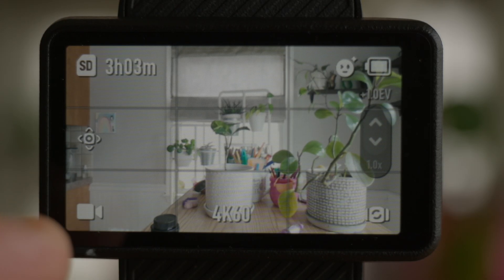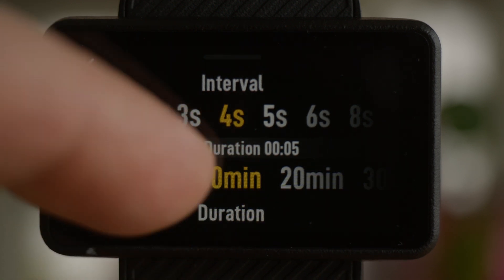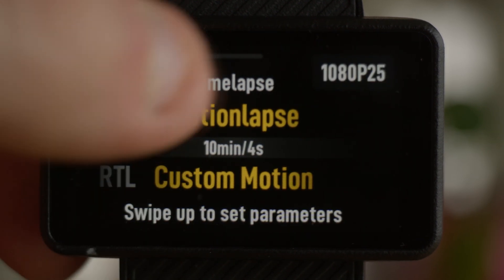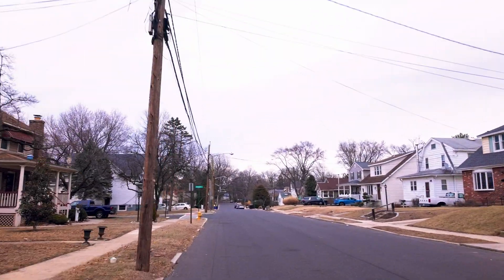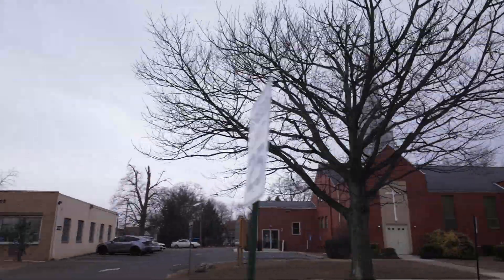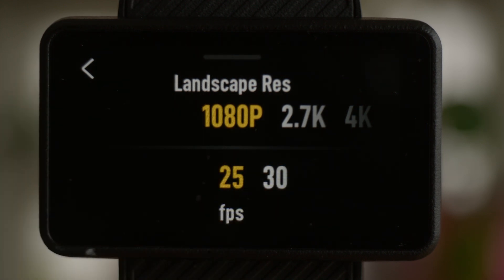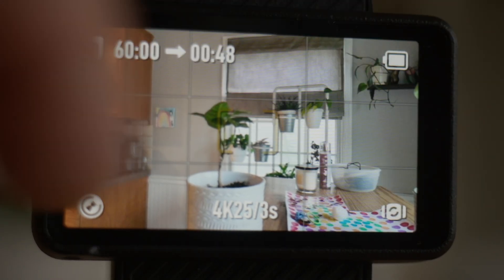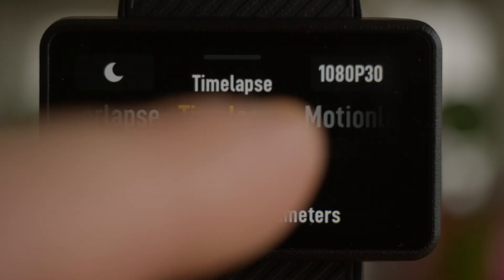Unlock Secrets of Timelapse with Osmo Pocket 3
Master timelapse modes with the Osmo Pocket 3 in less than 10 minutes. I'll cover the basics of all 3 modes and show you a few advanced techniques to take your lapse footage to the next level.

00:00 - INTRO
00:24 - Timelapse
01:42 - Motionlapse
03:16 - Hyperlapse
04:21 - Advanced Features
04:59 - ISO Shutter Speed
06:27 - Video & DNG
06:48 - Power Saver
07:21 - Final Thoughts